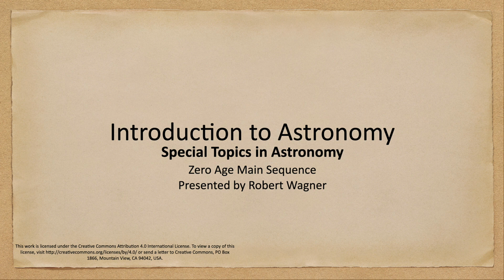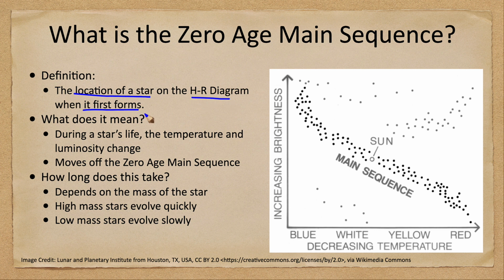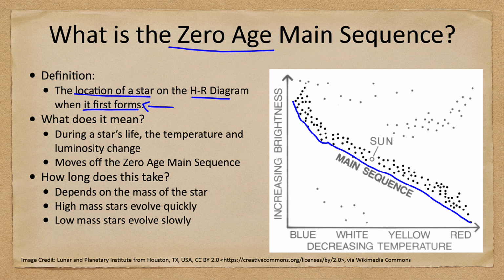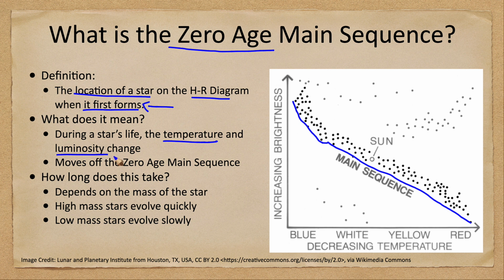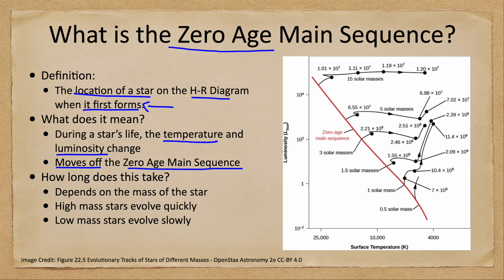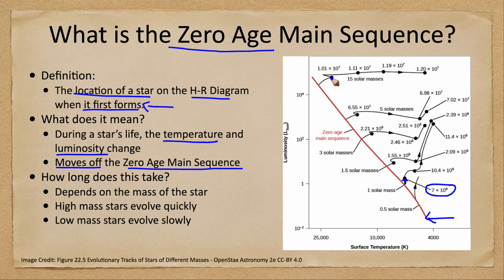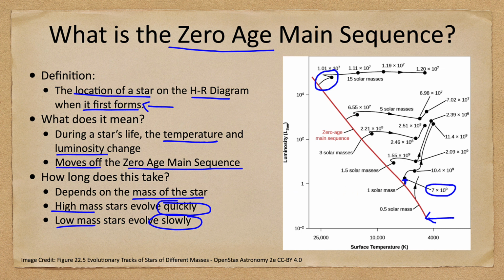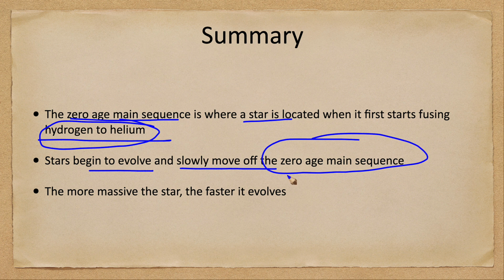Special Topics - Lecture 26 - Zero Age Main Sequence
In this lecture, we will discuss the zero age main sequence and find out what this means for stars.